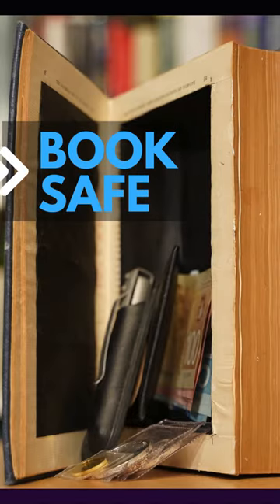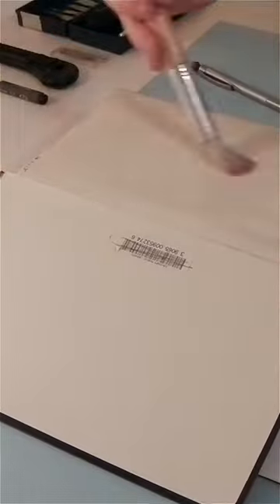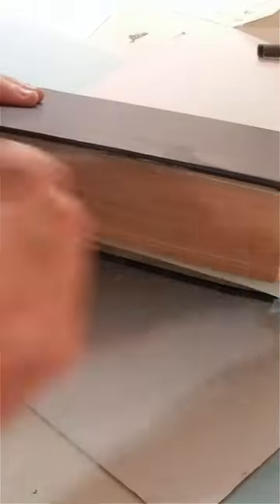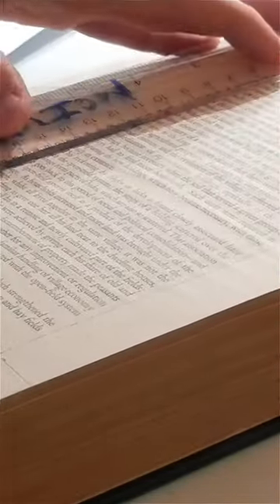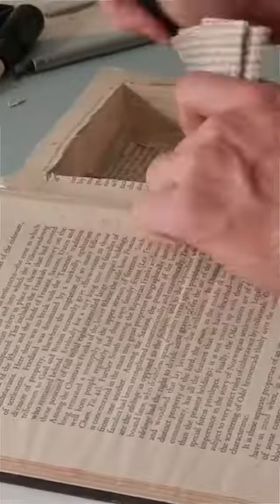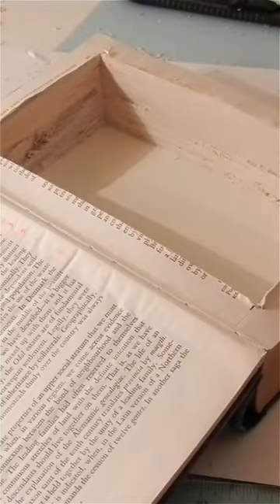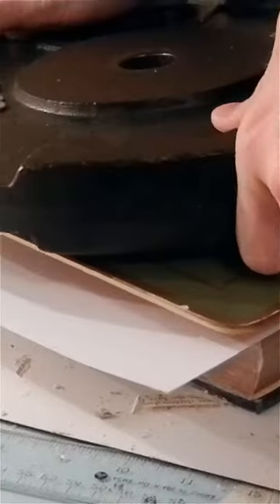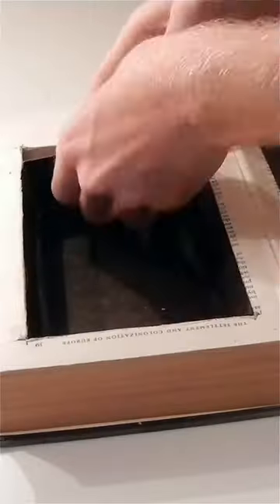Crafting a Secret Book Safe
Discover the art of crafting a hidden compartment book safe. Learn the step-by-step process to transform a regular book into a discreet storage solution. This clever DIY project blends craftsmanship with practicality, bringing a touch of mystery to your bookshelf. 📚✨

Things you will need:
- Heavy objects